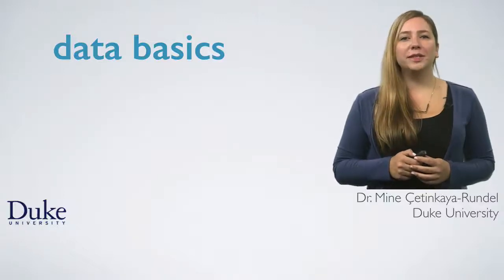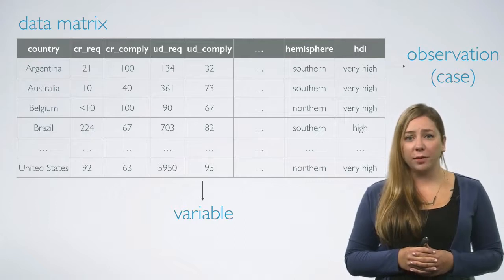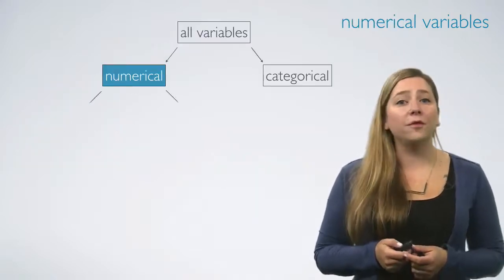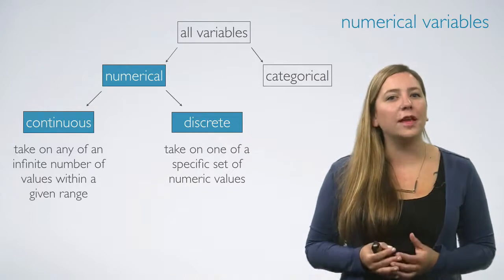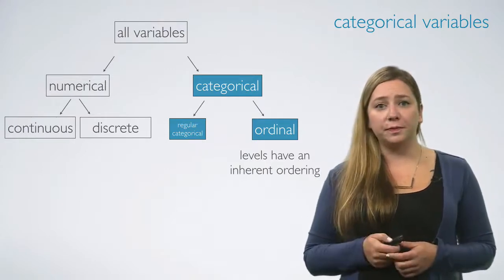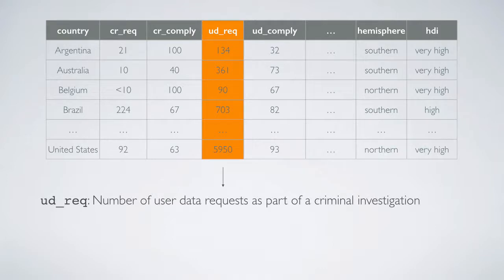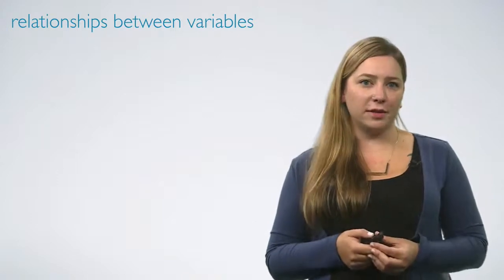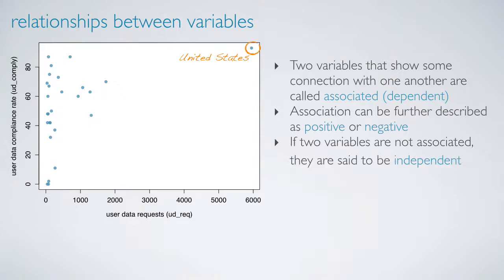Data Basics - Introduction to Probability and Data with R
Link to this course:
This course introduces you to sampling and exploring data, as well as basic probability theory and Bayes' rule. You will examine various types of sampling methods, and discuss how such methods can impact the scope of inference. A variety of exploratory data analysis techniques will be covered, including numeric summary statistics and basic data visualization. You will be guided through installing and using R and RStudio (free statistical software), and will use this software for lab exercises and a final project. The concepts and techniques in this course will serve as building blocks for the inference and modeling courses in the Specialization.
Statistics, R Programming, Rstudio, Exploratory Data Analysis
The tutor makes it really simple. The given examples really helped to understand the concepts and apply it to a wide range of problems. Thank you for this. Wish I could complete the assignments too.,Really good content and the teacher is one of the best in Coursera. This is for many people a difficult subject that is made easy to digest. Looking forward to more courses from the same Teacher
Welcome to Introduction to Probability and Data! I hope you are just as excited about this course as I am! In the next five weeks, we will learn about designing studies, explore data via numerical summaries and visualizations, and learn about rules of probability and commonly used probability distributions. If you have any questions, feel free to post them on this module's forum and discuss with your peers! To get started, view the learning objectives of Lesson 1 in this module.